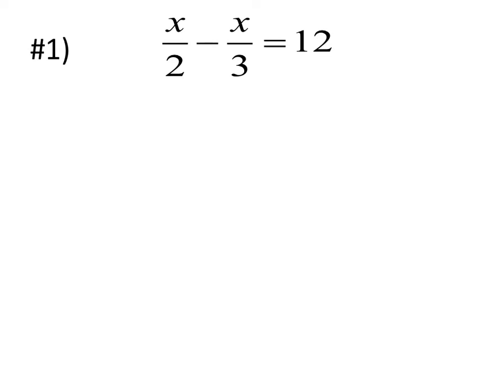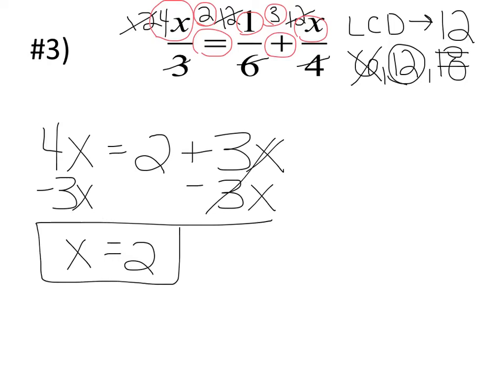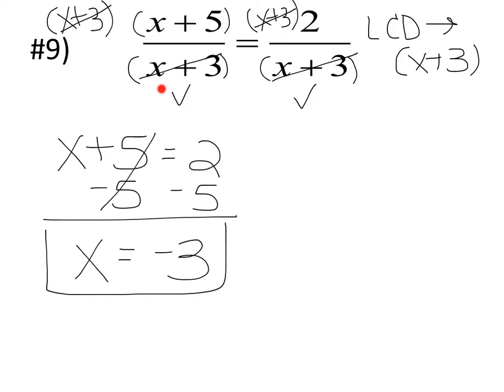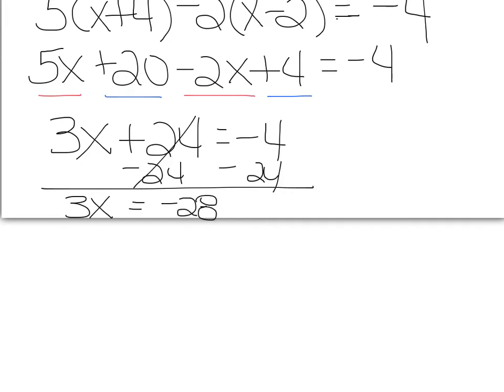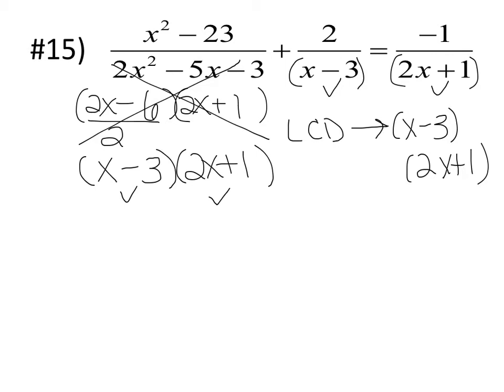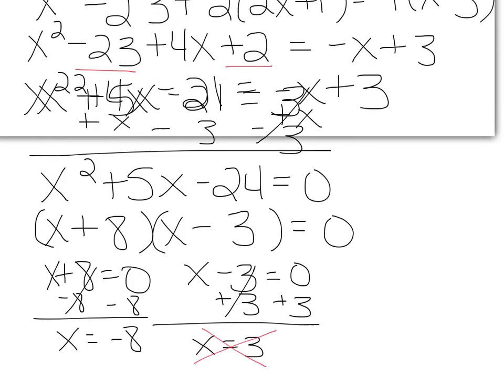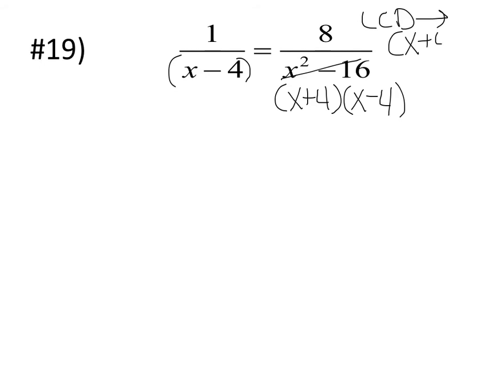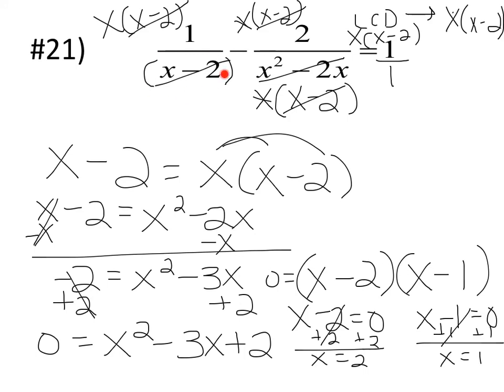6.5 Part 1